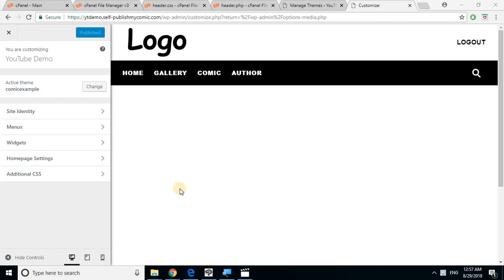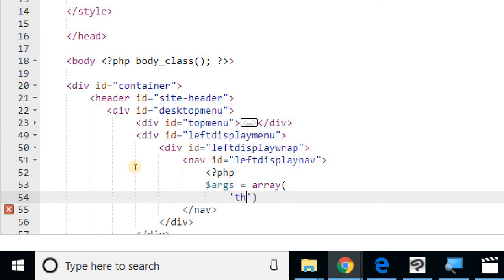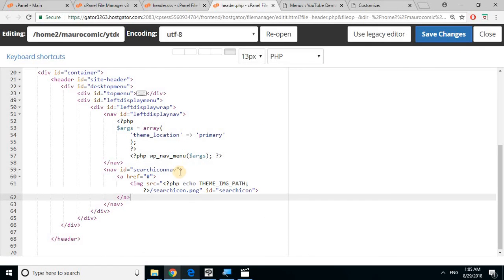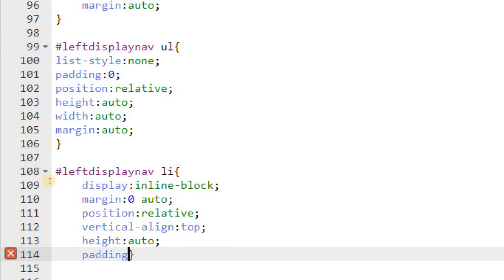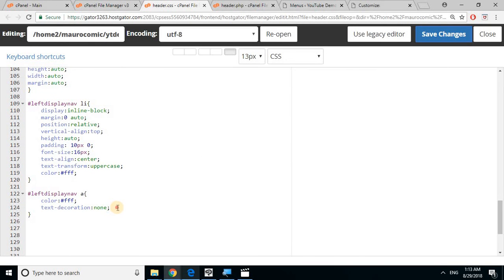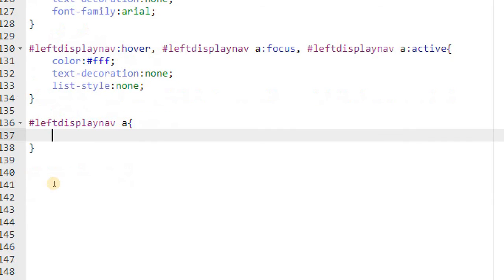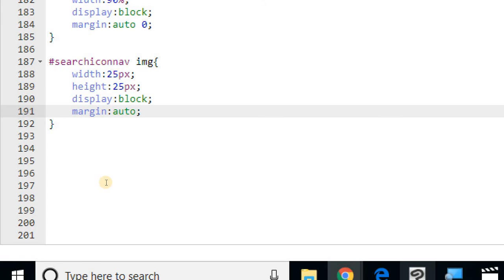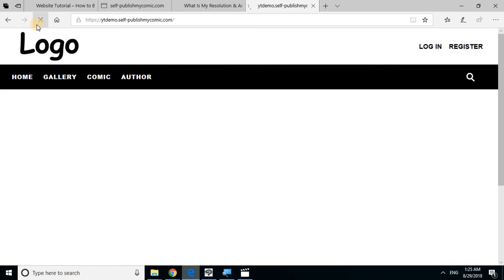My Comic Website Tutorial - Header Part 2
In the second part of the Header Tutorial to make your own comic website, we start creating the left aligned menu list. You should already have the top part finished, which includes the Logo image and the login links that go to the right.

The left align menu list will have a white underline effect which gives it a little pop.

Be sure to watch the third part, where we include the responsive menu.

Remember, if you would like me to do everything for you, just go and fill out a form. I will be sure to contact you back within two business days.